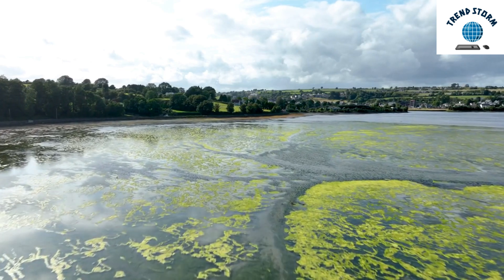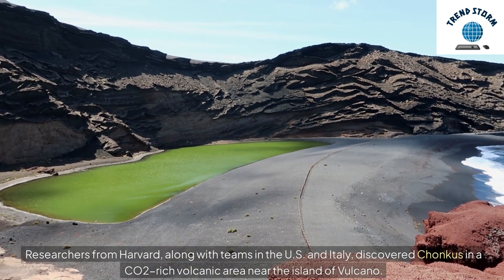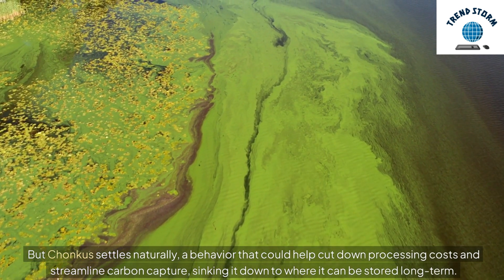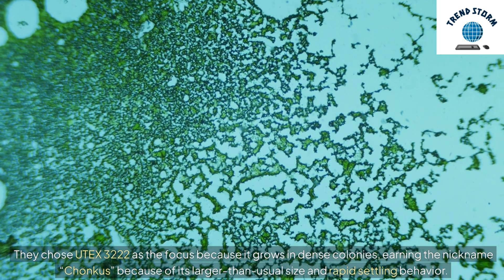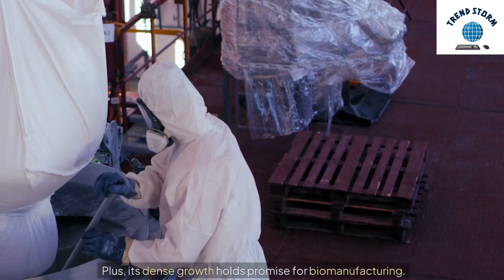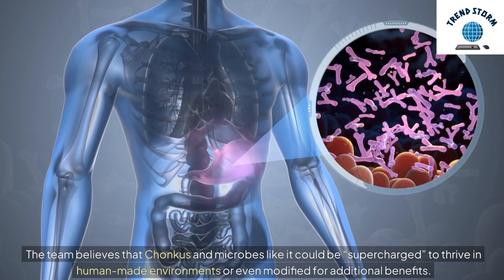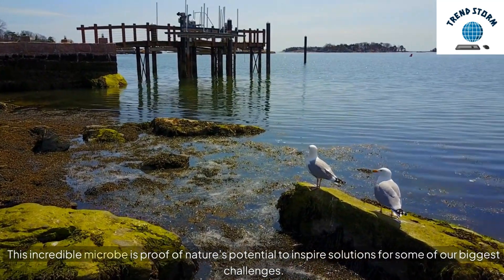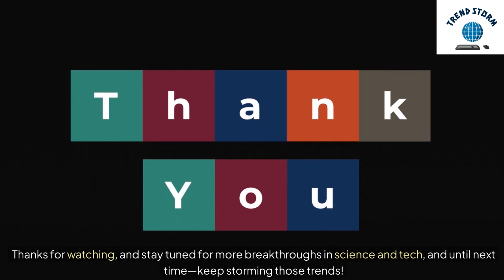Meet Chonkus! New Super Algae for Carbon Capture and Biomanufacturing | Algae vs Climate Change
Learn about Chonkus, the new super algae that's revolutionizing carbon capture and biomanufacturing to fight climate change. Watch to discover how algae can make a difference in the fight against climate change!
Meet Chonkus! Discovered by an international research team, this powerful new cyanobacteria strain excels at carbon capture and could revolutionize biomanufacturing. Found near volcanic vents off Sicily, Chonkus grows in dense colonies, making it ideal for large-scale carbon reduction applications. With potential uses in industry and environmental conservation, this new strain might be a game-changer for tackling climate change. Join us as we dive into the science behind Chonkus, the algae that could change our planet's future!
Source: Wyss Institute for Biologically Inspired Engineering at Harvard.

What is Chonkus algae?"
"How does Chonkus algae capture carbon?"
"New algae for carbon capture"
"Algae that fights climate change"
"Chonkus super algae explained"
"How cyanobacteria reduces CO2"
"Algae biomanufacturing and climate"
"Chonkus algae benefits"
"Why algae is good for the environment"
"Algae-based solutions for climate"
"Is Chonkus algae the future?"
"Can algae reverse climate change?"
"What is carbon sequestration with algae?"
"Climate change solutions with algae"
"CO2 absorption with cyanobacteria"
"How does Chonkus grow in CO2?"
"Chonkus and biomanufacturing innovations"
"Fast-growing algae strains for CO2"
"Super algae Chonkus and climate impact"
"Cyanobacteria in carbon reduction"
"Chonkus algae carbon sink properties"
"Algae from volcanic vents"
"New algae discoveries 2024"
"Chonkus algae research findings"
"Algae for sustainable manufacturing"
"Natural solutions for climate"
"New cyanobacteria for CO2 absorption"
"Carbon sequestration techniques algae"
"How algae helps biomanufacturing"
"Bioproducts from Chonkus algae"
"High-density algae for industry"
"Sustainable algae solutions"
"Green technology algae innovations"
"Algae biomanufacturing explained"
"Understanding Chonkus cyanobacteria"
"Climate and algae science"
"Future of algae in carbon capture"
"What is CO2 sequestration with algae?"
"Meet Chonkus carbon-capturing algae"
"How algae captures CO2"
"New algae discovery impacts"
"Algae uses for climate action"
"Volcanic algae and CO2"
"Best algae strains for carbon capture"
"Chonkus algae vs climate change"
"Is algae sustainable for industry?"
"Cyanobacteria CO2 absorption explained"
"Industrial algae applications"
"Innovations in algae growth"
"Reducing CO2 with Chonkus algae"
"Exploring Chonkus for climate"
"Algae’s role in environmental care"
"Future climate solutions with algae"
"Chonkus algae lab results"
"Biomanufacturing with Chonkus algae"
"CO2-rich algae environments"
"Harnessing algae for green solutions"
"What is cyanobacteria's role?"
"Nature-based carbon capture"
"Algae for eco-friendly industries"
"How algae grows in CO2 water"
"New algae strains for sustainability"
"CO2 upcycling with algae"
"High-density algae explained"
"Understanding carbon sinks"
"Sustainable futures with algae"
"Volcanic CO2 algae experiments"
"Chonkus algae for bioproducts"
"Best carbon-capturing organisms"
"Algae solutions for climate tech

Chonkus algae
carbon sequestration
biomanufacturing algae
eco-friendly algae
sustainable bioproducts
algae carbon sink
volcanic CO2 algae
cyanobacteria research
industrial algae applications
climate change technology
CO2 capture innovation
algae vs climate change
biomanufacturing with algae
eco-technology
climate action science
algae CO2 reduction
green biotech
algae for environment
algae science discovery
Chonkus

Meet Chonkus!
New CO2 Capturing Algae!
Chonkus: Algae Game Changer!
Revolution in Carbon Capture

Chonkus: The Cyanobacteria That Could Save the Planet!
Meet Chonkus! New Super Algae for Carbon Capture and Biomanufacturing
Algae That Captures CO2: How Chonkus Could Tackle Climate Change
New Discovery: Algae Strain Chonkus Holds Key to Carbon Reduction
The ‘Chonkus’ Revolution: Biomanufacturing and Carbon Capture Breakthrough!
Chonkus—The New Algae That Could Transform Carbon Sequestration!
Scientists Unveil Super Algae ‘Chonkus’ for a Greener Future
Algae vs. Climate Change: How Chonkus Could Lead the Charge
From Volcanic Vents to Labs: Chonkus Cyanobacteria Explained
Chonkus: The New Weapon Against Climate Change and CO2 Emissions